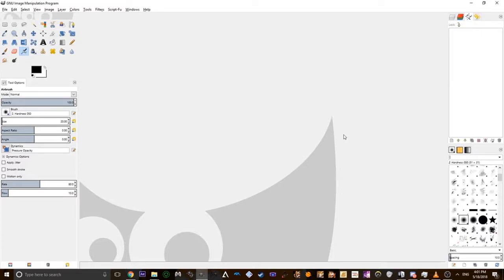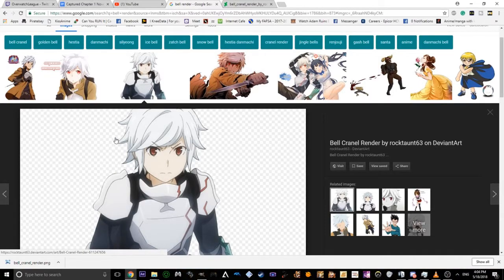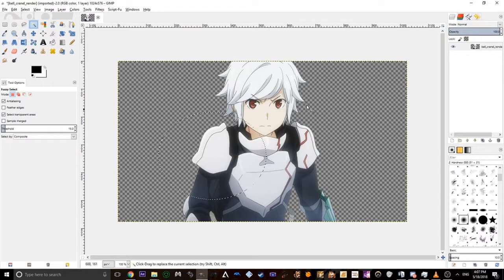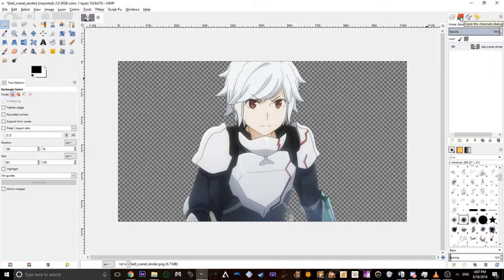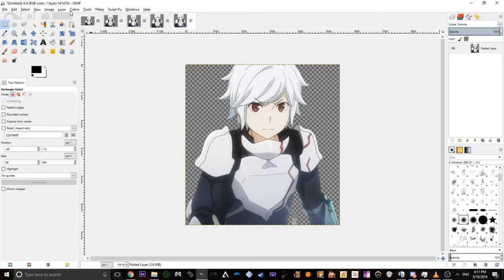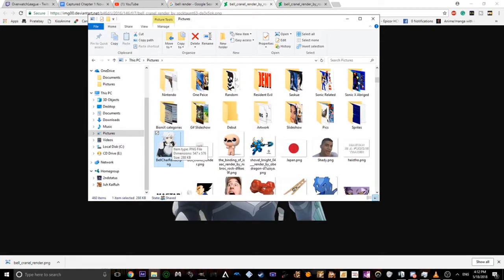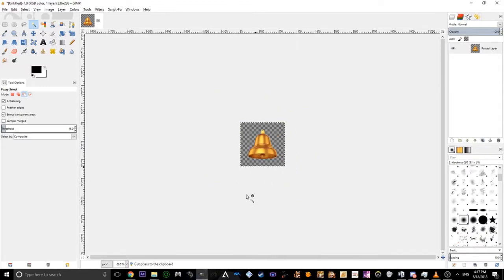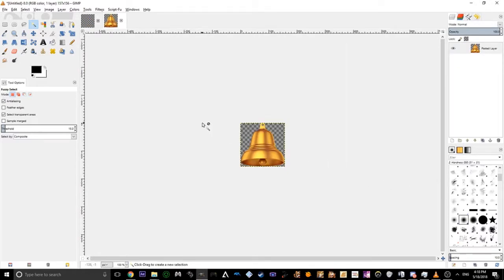How to make emojis for Discord Server using GIMP 2.0 [ Beginner Level ]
You're welcome ClothesPins. Also sorry for the mic audio quality. Way too much gain.